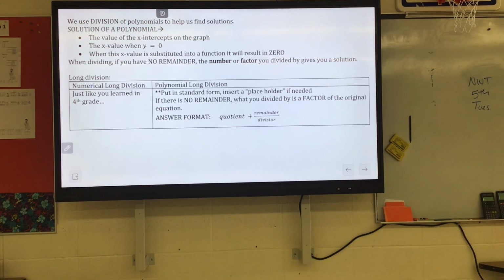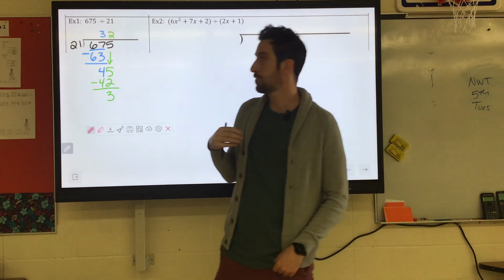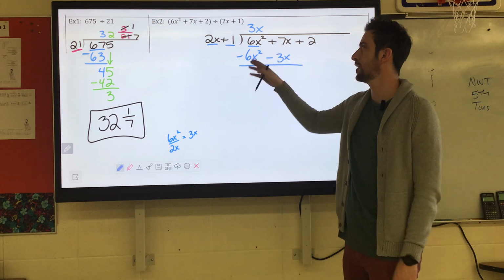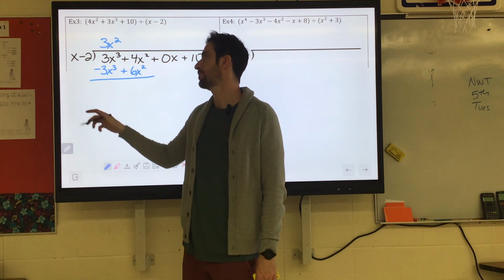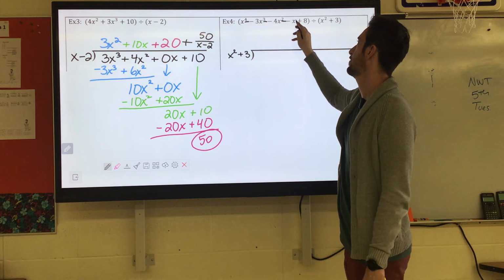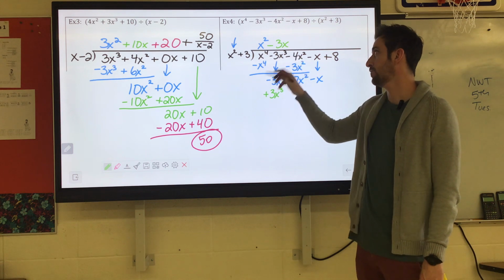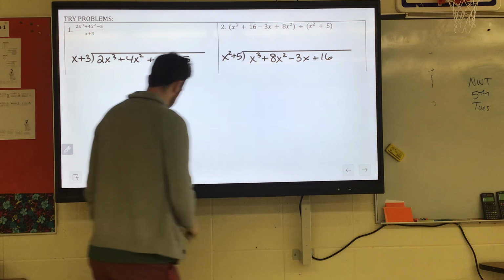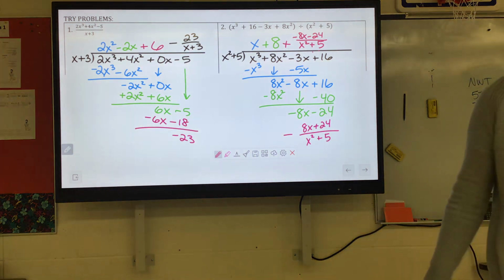A2 0303a Dividing Polynomials Using Long Division